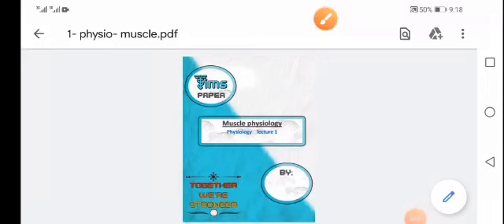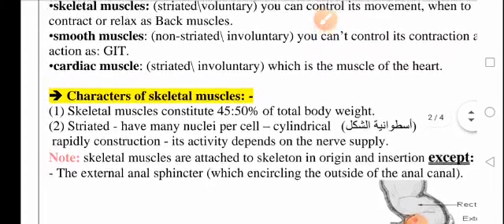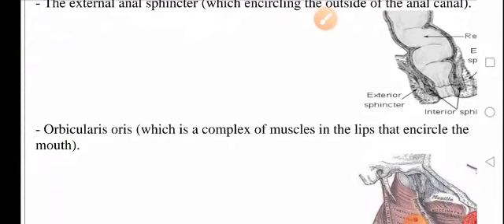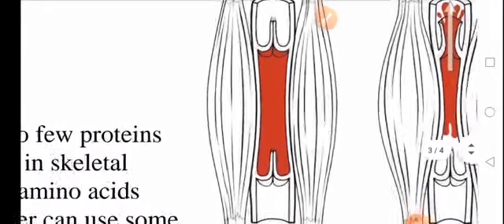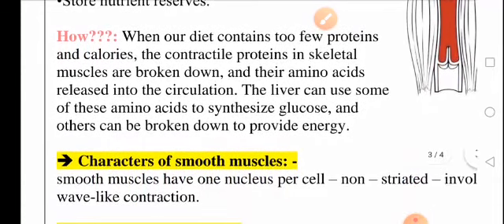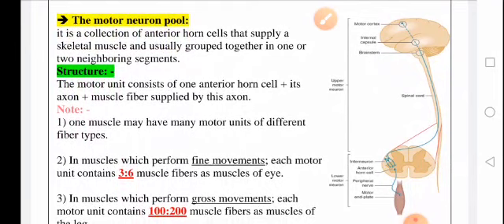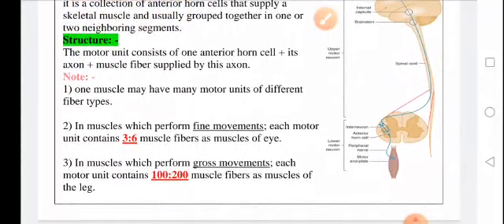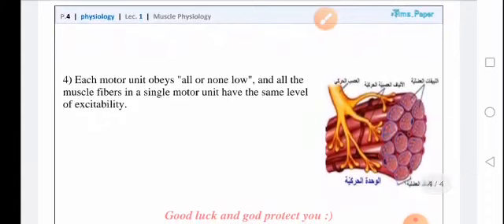Physiology | 1. Muscle Physiology